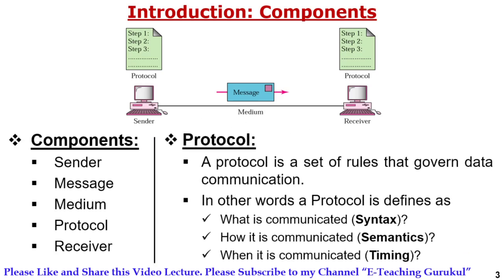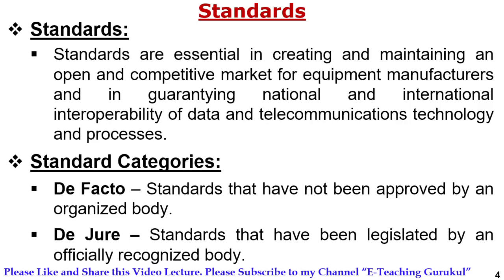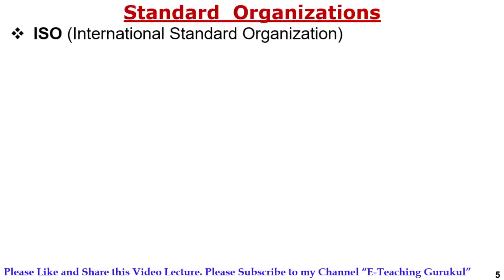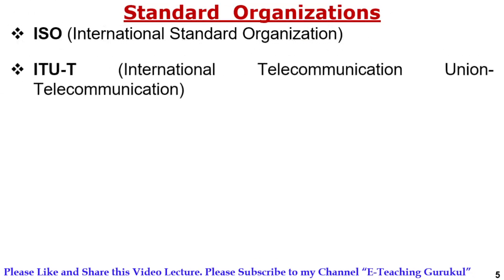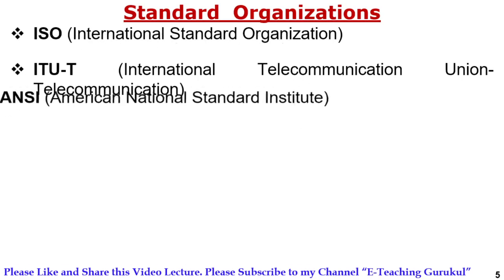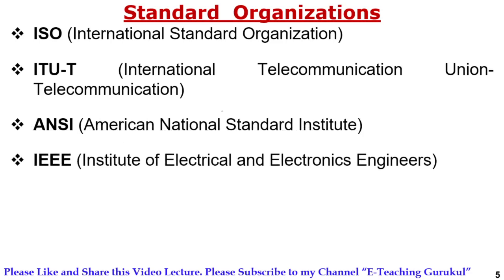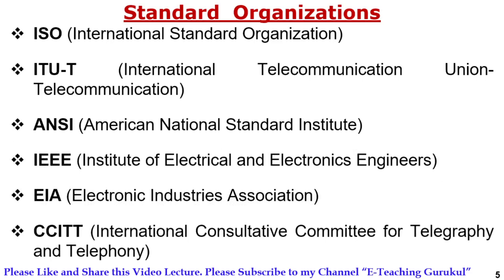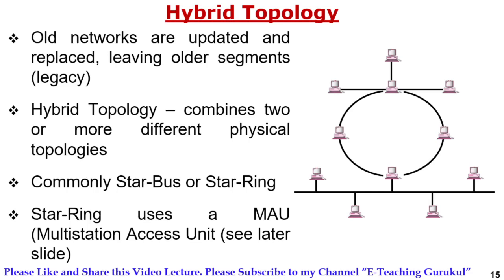computer network definition in english | computer topology | network definitin | 2020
computer network definition in english | computer topology | network definition | 2020

About this Video:
This video lecture explains the concept of the computer network definition in English. Also, explain the various topology broadly with their Advantages and Disadvantages.

(Friends this channel mainly contains the video lecture related to different subjects of computer subjects.